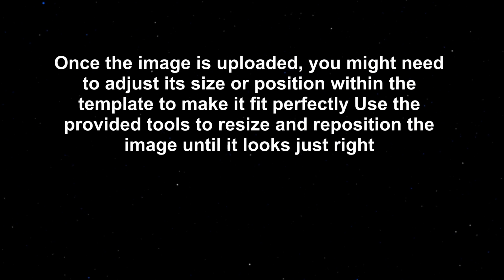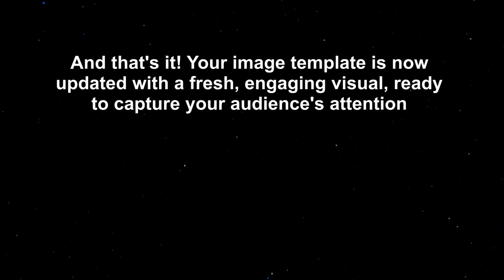How to Change Imgage In Aisensy Image Template - KevinHowTo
How to Change Imgage In Aisensy Image Template explains how to easily update the images within your Aisensy image templates, ensuring your WhatsApp campaigns always display the most current and engaging visuals; learn how to swap out images and keep your content fresh and relevant.

00:00 Tired WhatsApp Campaigns
00:06 Log into Aisensy
00:11 Navigate to Templates
00:15 Select Template
00:19 Locate Image
00:24 Replace Image Option
00:28 Upload New Image
00:35 Adjust Image
00:39 Save Changes
00:42 Updated WhatsApp Campaign